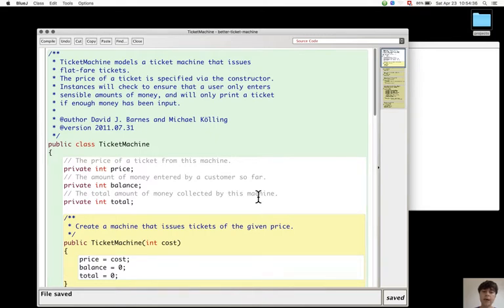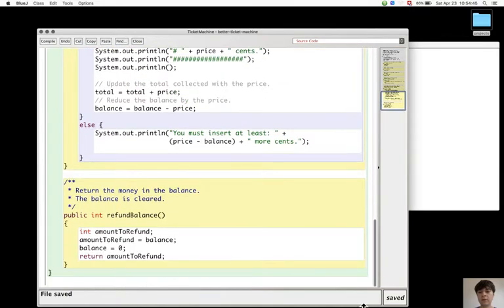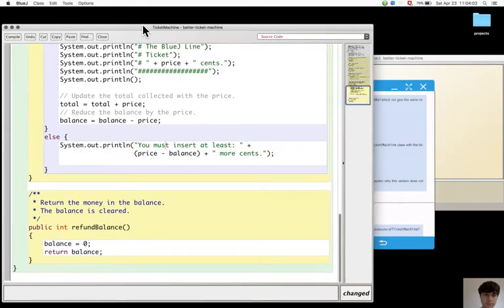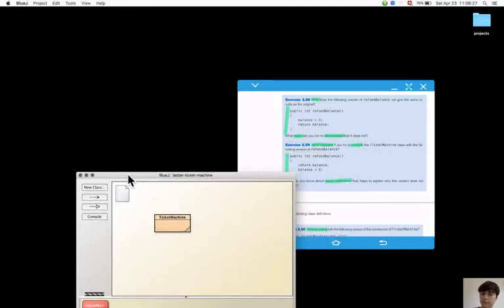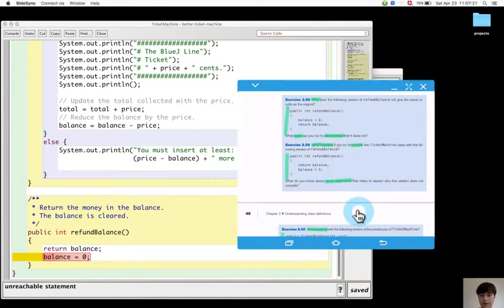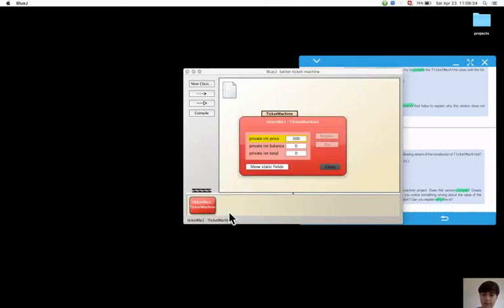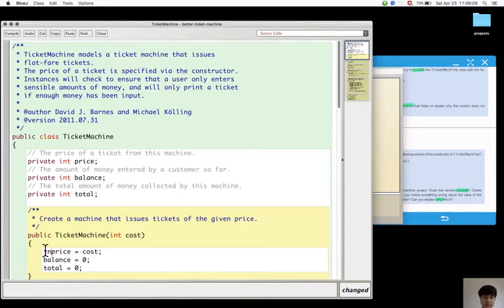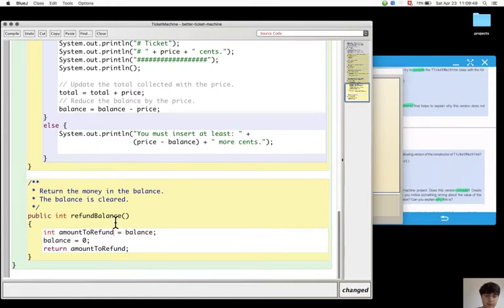Section 2.16. Local variables